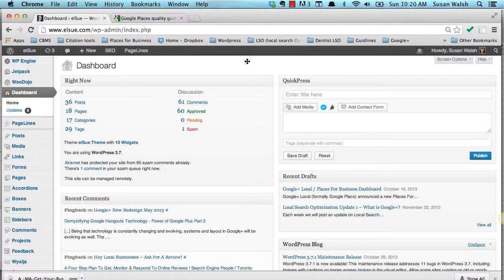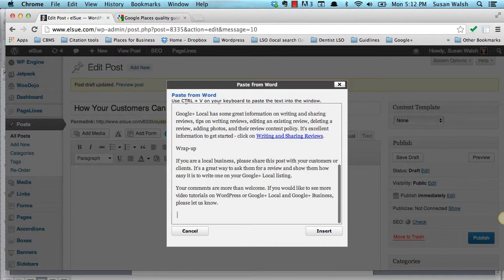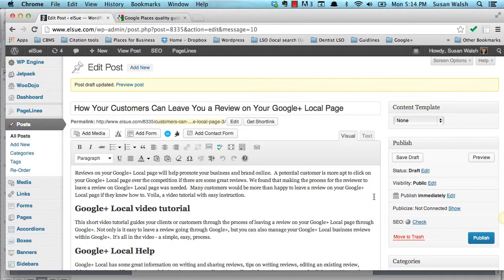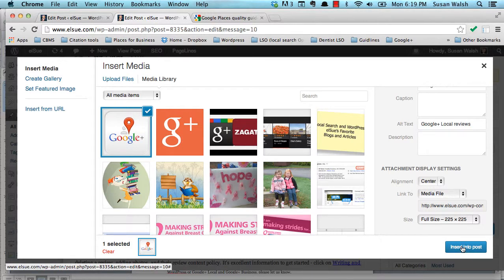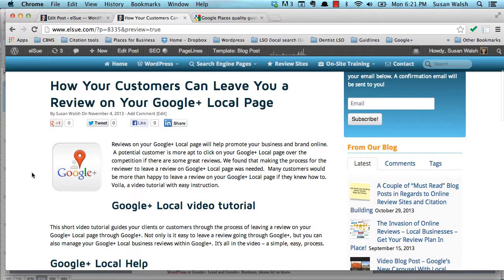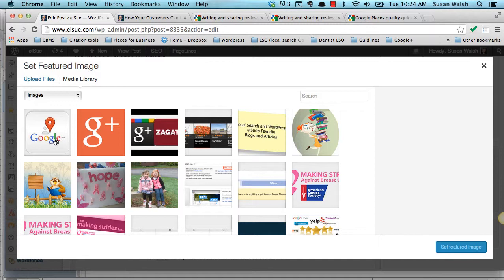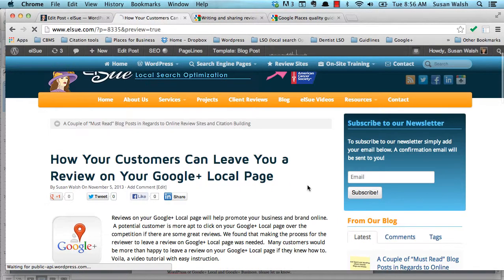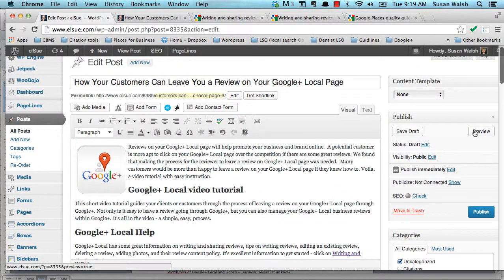WordPress Beginner - Create and Format Blog Posts.mp4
This tutorial takes you through creating a blog post using the WordPress editor, adding copy, text, photos and images, links and feature image. It is for beginner bloggers on how to format and the steps to take such as save draft, preview and publish.